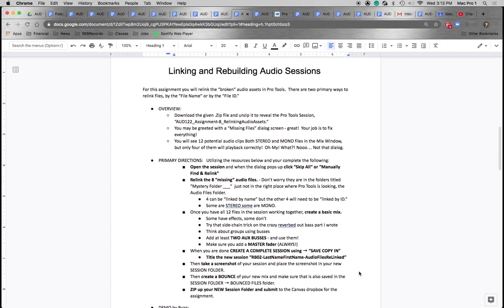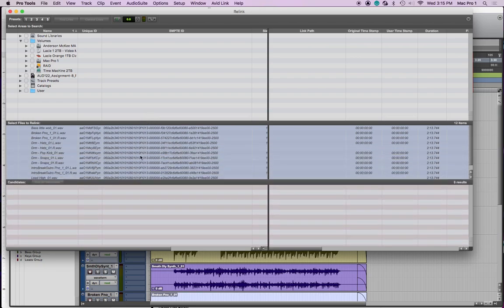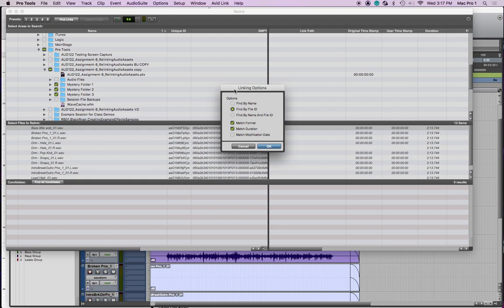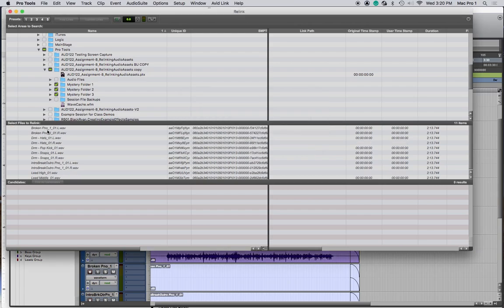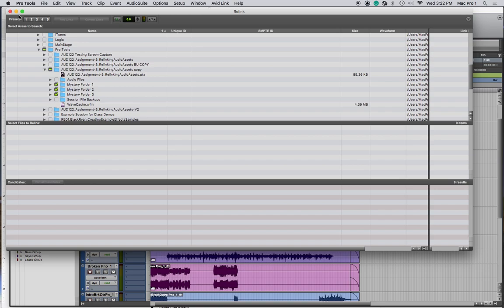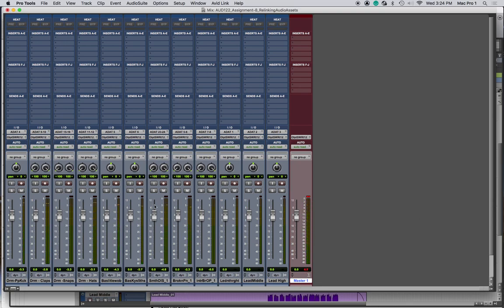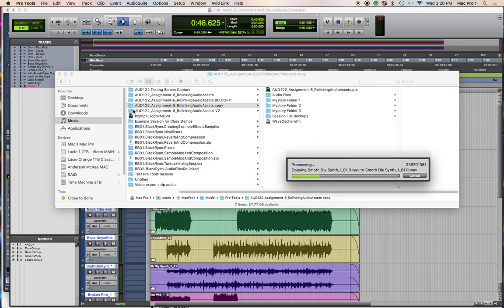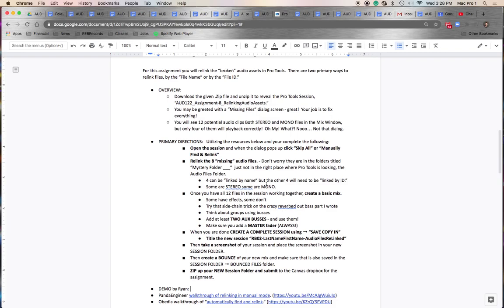RB Demo - Relinking missing audio files in Pro Tools (Longer walkthrough)